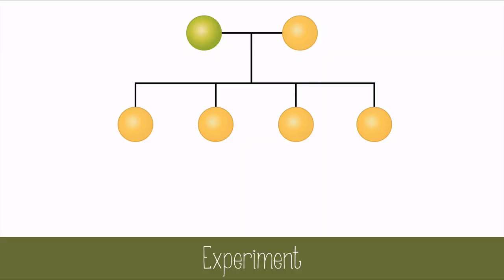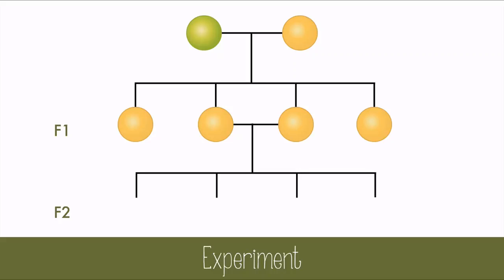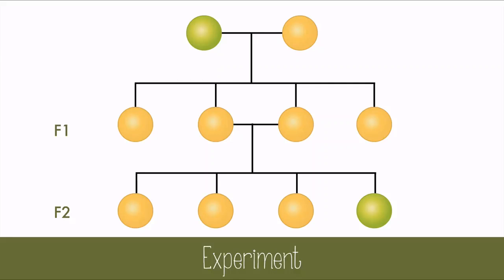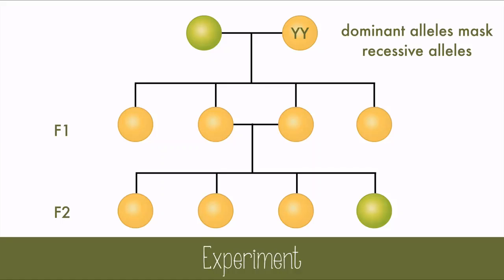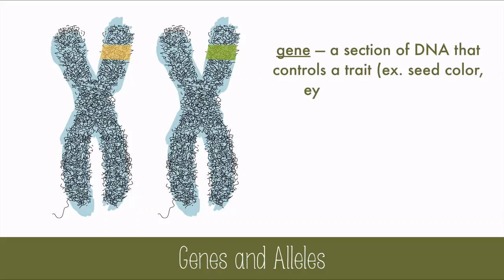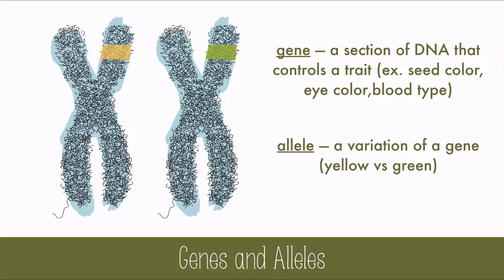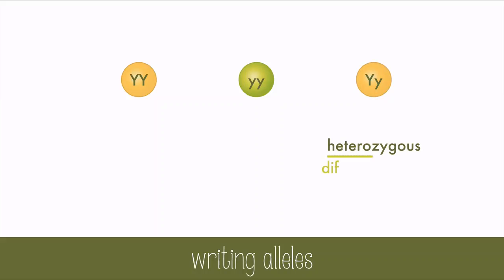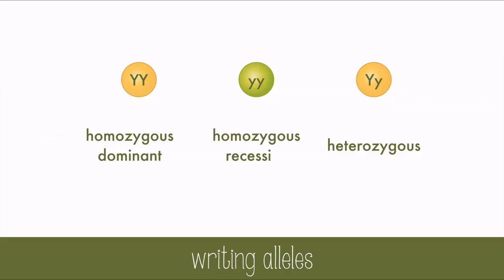Gregor Mendel & Pea Genetics